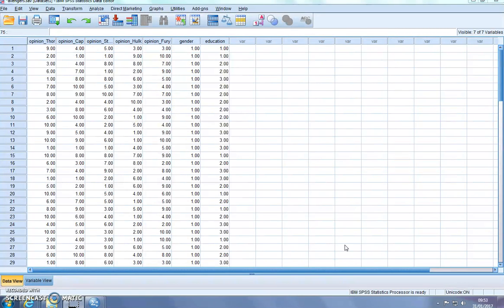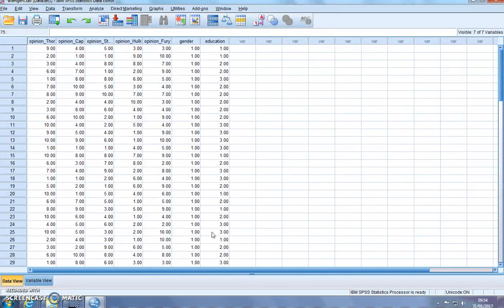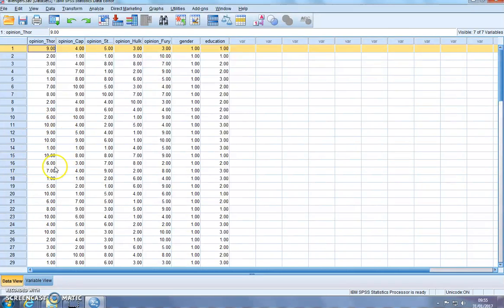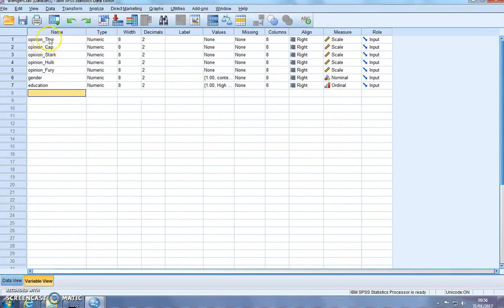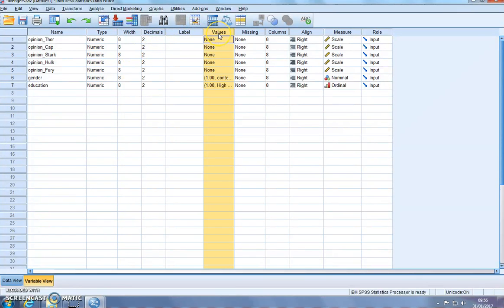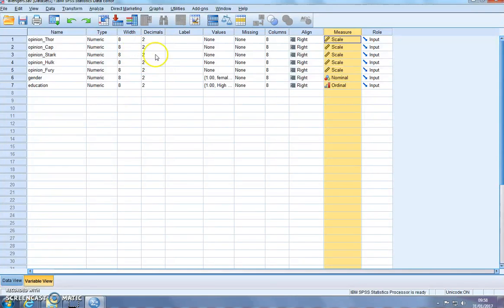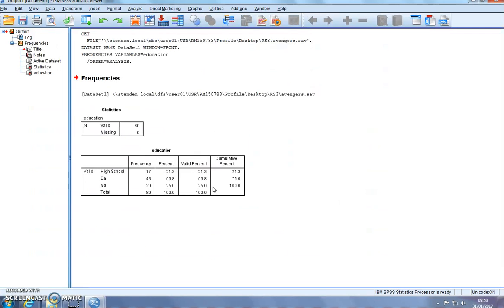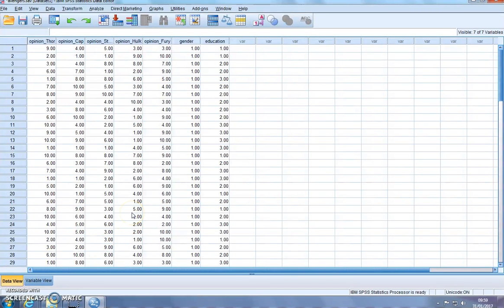OV1 SPSS interface